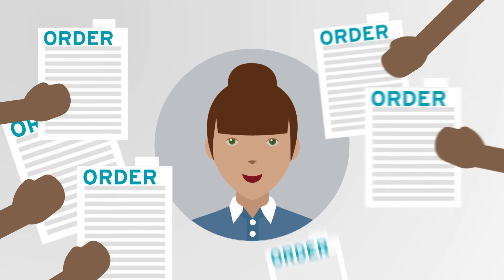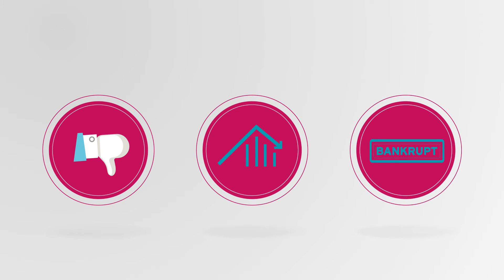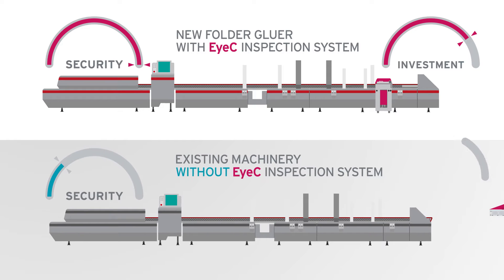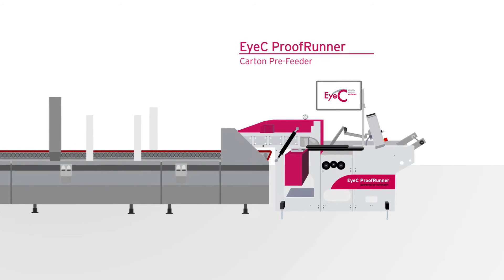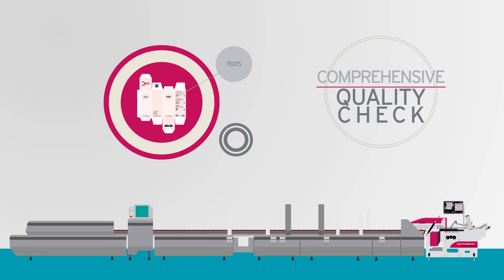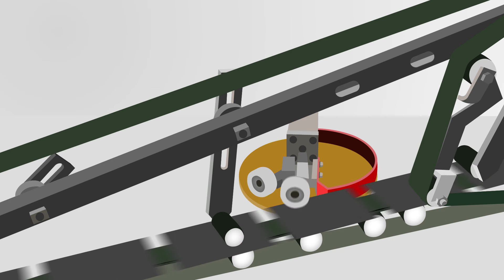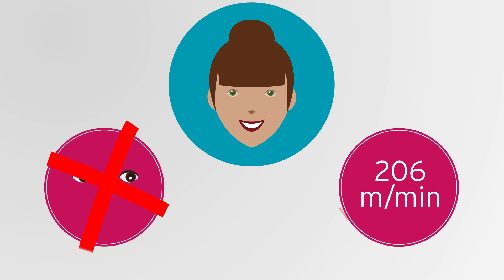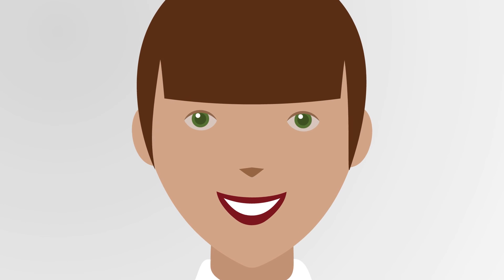Outgoing Quality Control for Folding Cartons - EyeC ProofRunner Carton Pre-Feeder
More and more frequently pharmaceutical, luxury goods, and healthcare manufacturers require their suppliers to have 100% outgoing quality control.

Luckily, EyeC print inspection technology will allow you to meet those requirements and win new business in the most competitive markets.

Convert your existing folder gluer into an inspection solution with the EyeC ProofRunner Carton Pre-Feeder. Alternatively, integrate the EyeC ProofRunner Carton directly in new or old folder gluers, as well as in a separate sorting unit.”